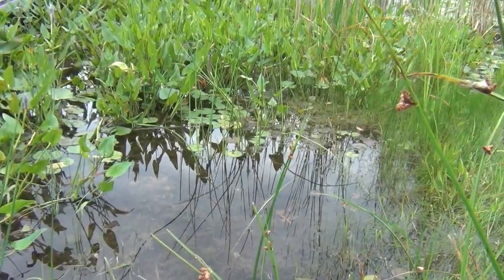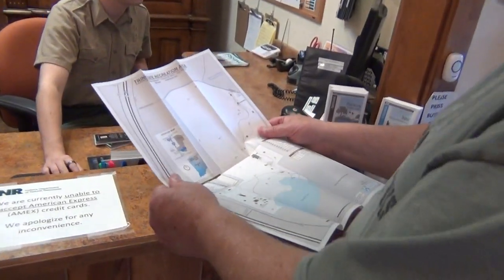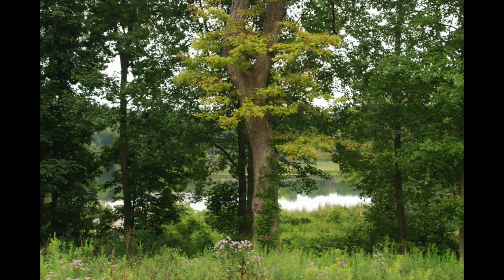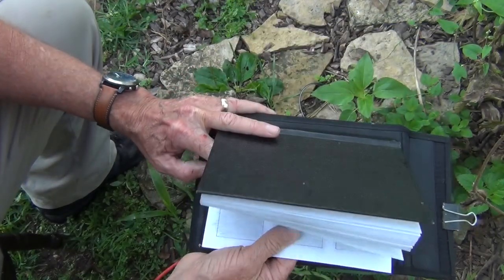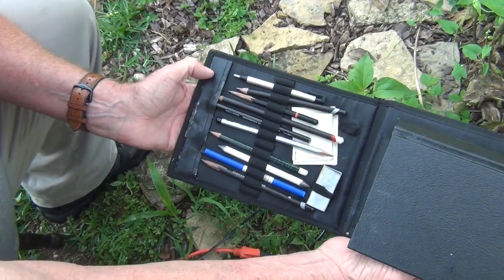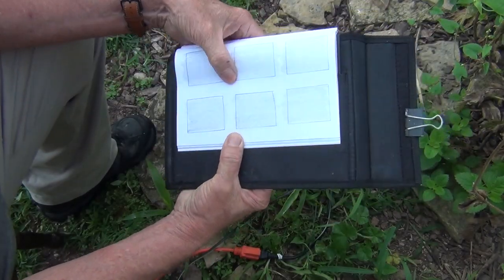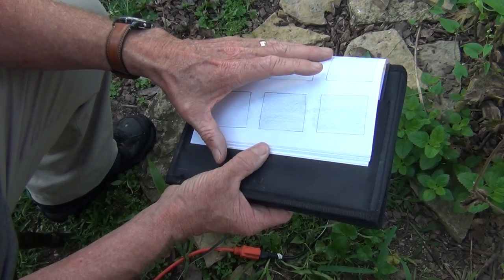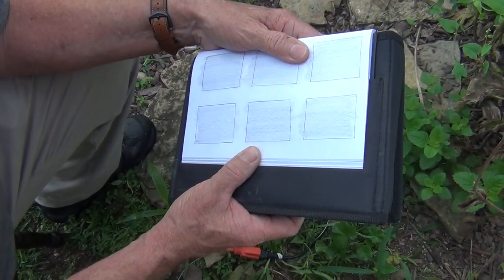How to Simplify What You See Outside en Plein Air but Paint from Sketches, not Photos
Learn to do these tips and your studio paintings will benefit from learning how to simplify what you see outside. Outside scenes have too many details, and this how-to tutorial shows you how to simplify what you see.